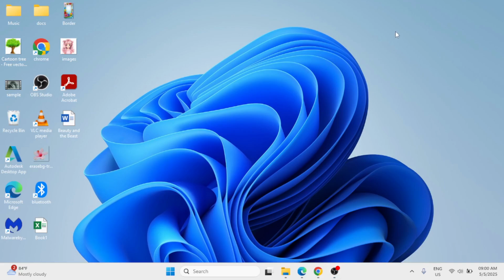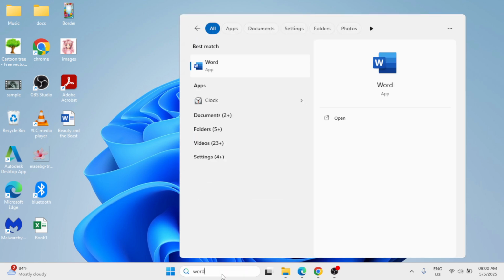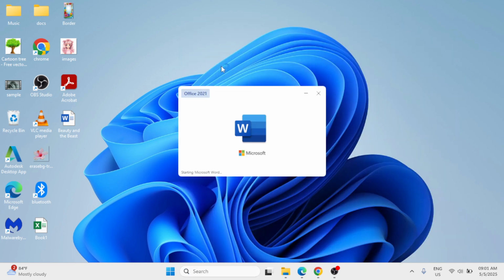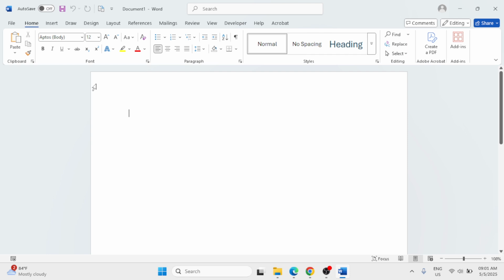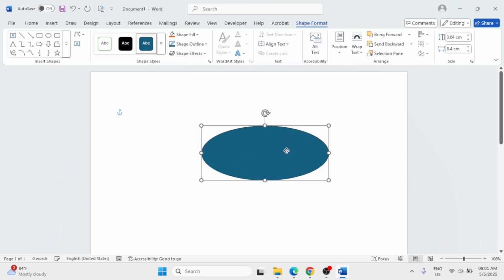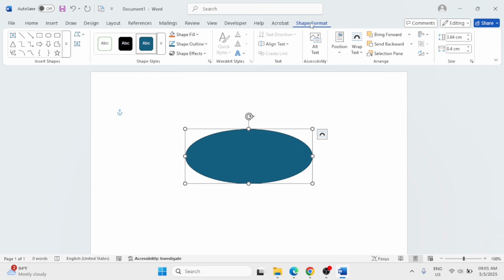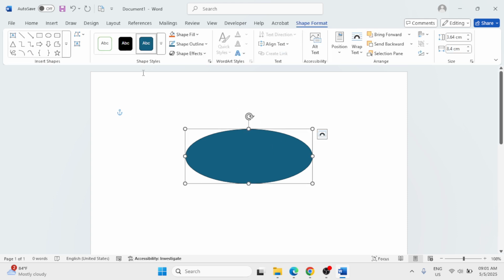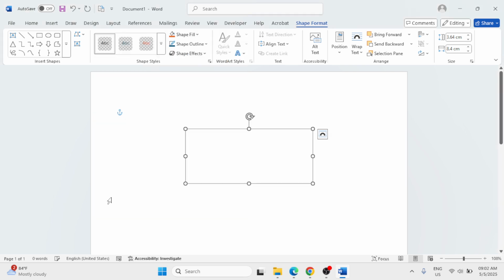How To Make Transparent Shape In Word GUIDE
Discover how to create transparent shapes in Microsoft Word easily!
This guide shows you how to adjust shape transparency step by step.
Great for presentations, flyers, and creative document designs.
Watch now to level up your Word formatting skills!